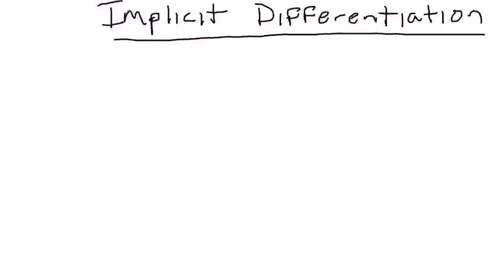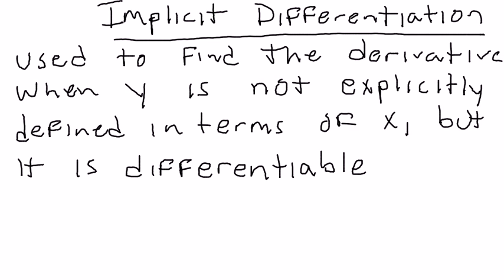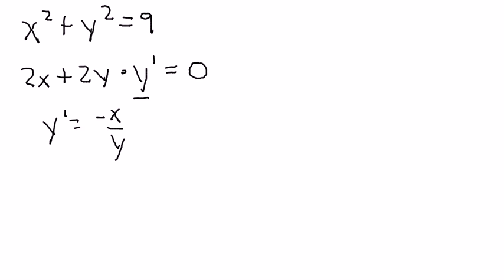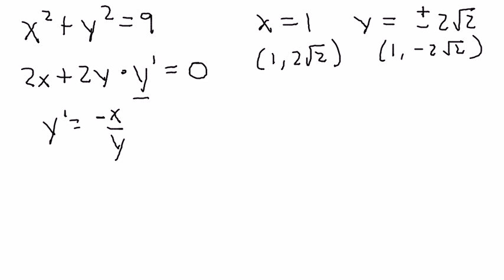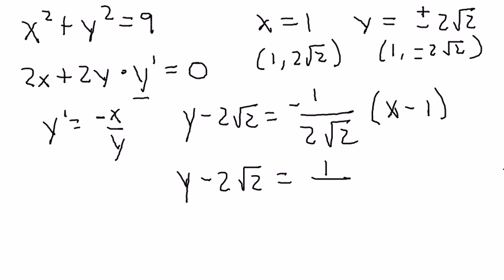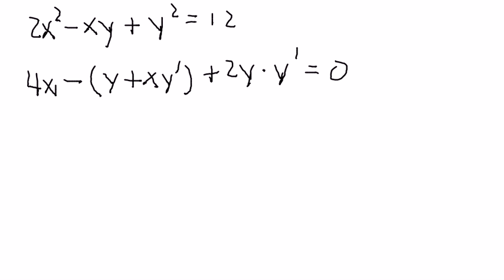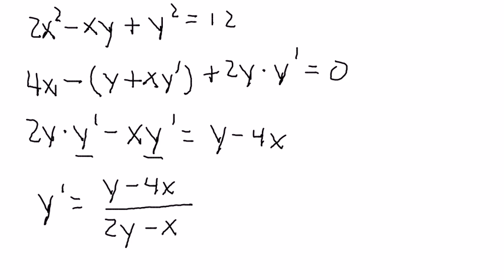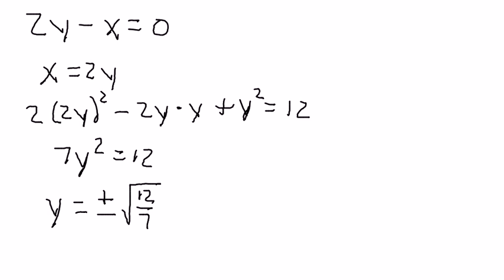Unit 3 Video 8